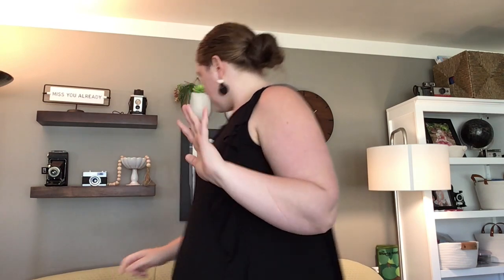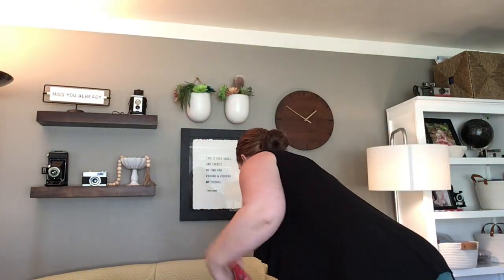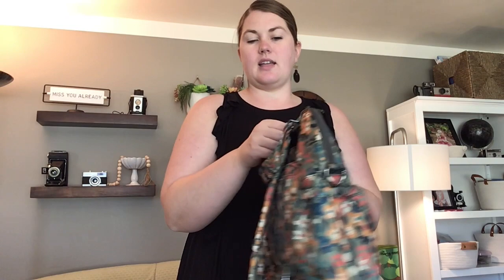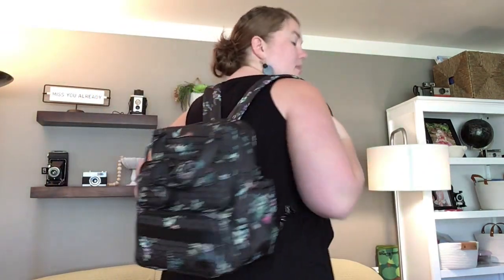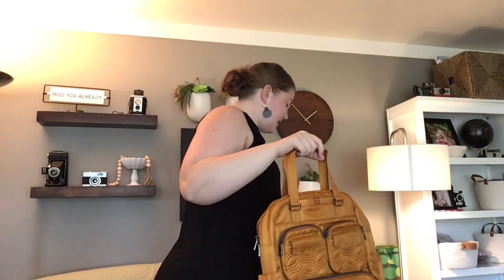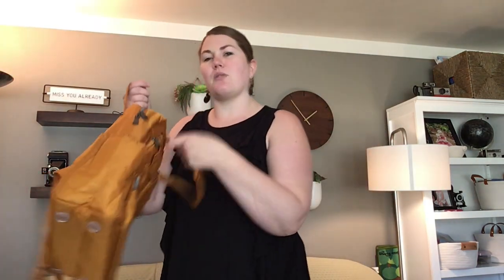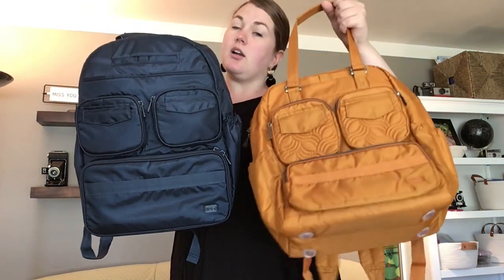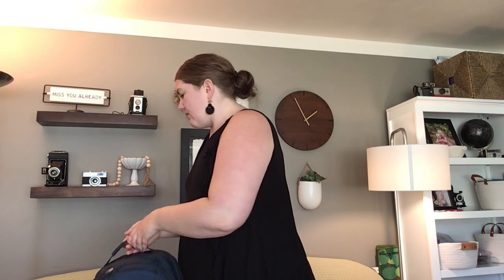Lug Backpack Comparison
I compare 7 different backpacks from Lug- Which one is the best for your?